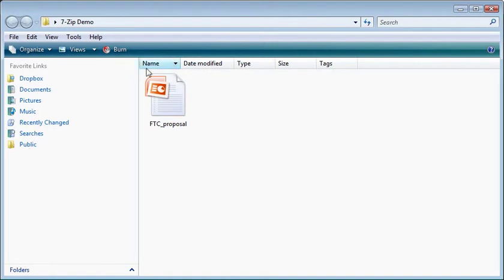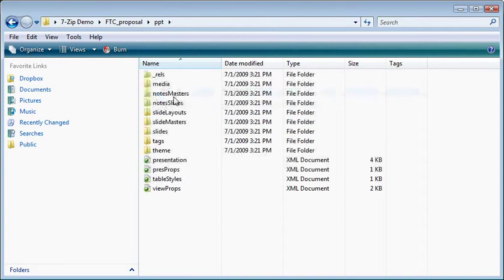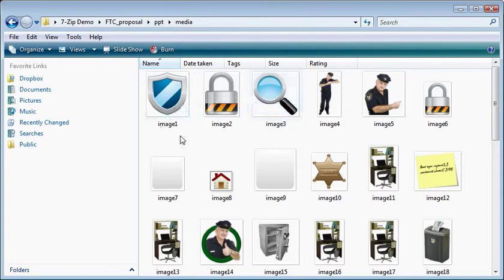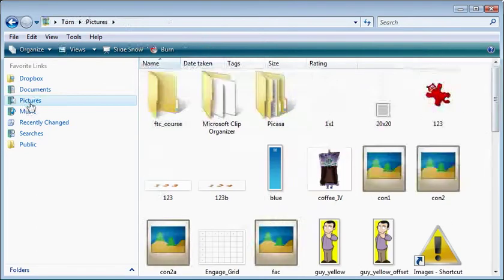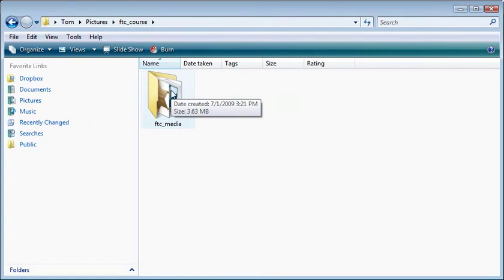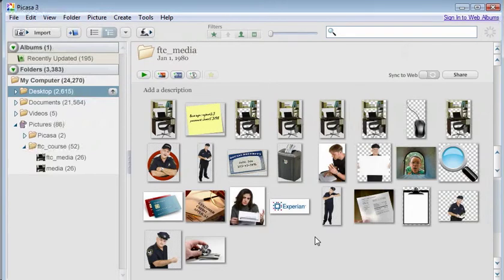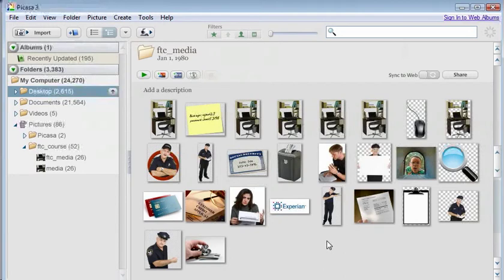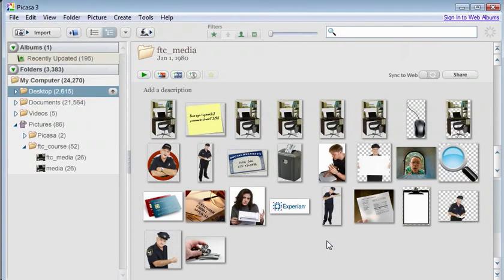Unzip Your PowerPoint Files to Get to Your Images - Part 1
Learn to unzip your PowerPoint 2007 pptx files and extract the images